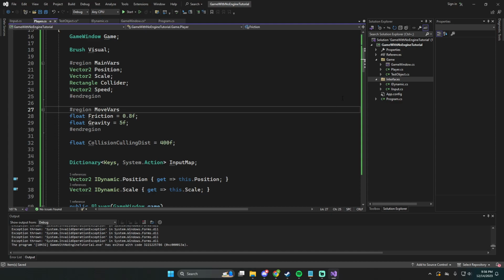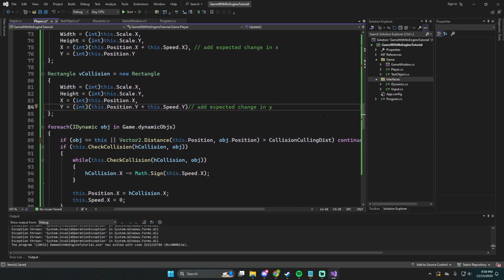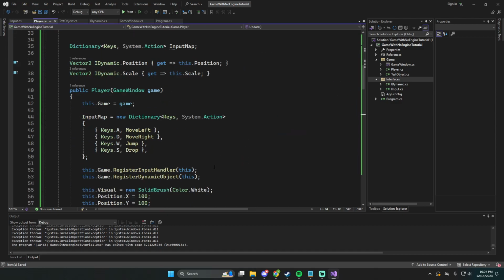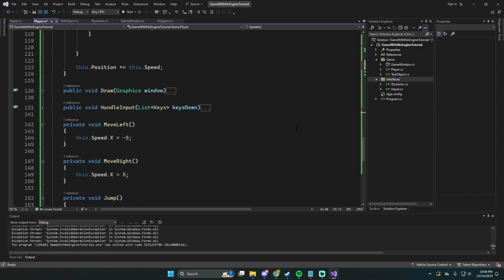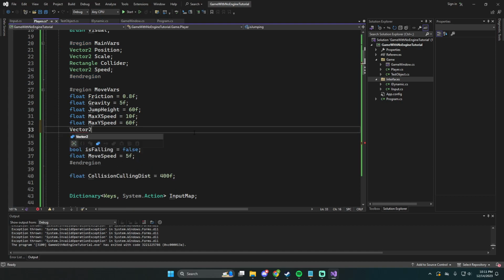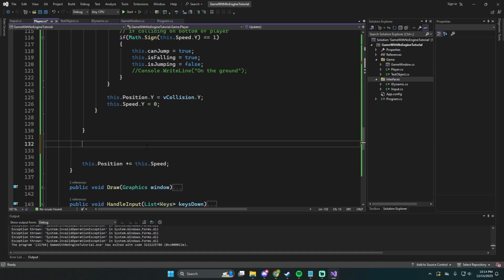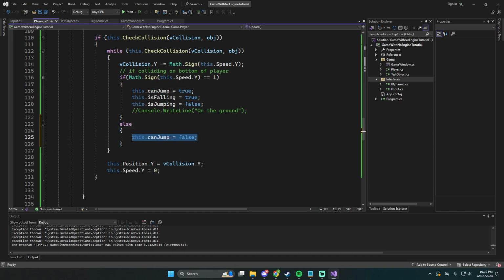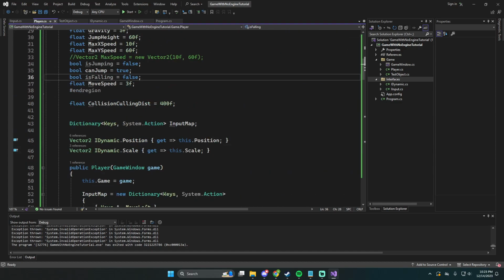C# Game with no engine - Part 4 - Culling and better movement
In this video we update the player movement to allow for jumping and better movement. We will continue to update the movement as the series goes on but it felt rough after last video. We also quickly added "culling" so we don't check for collisions with unnecessary objects, this should help in the long run.